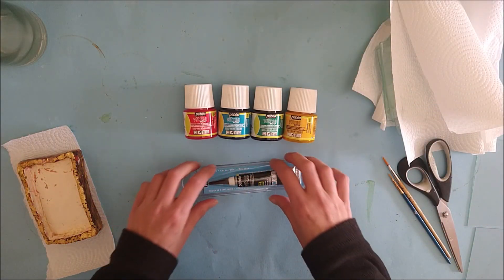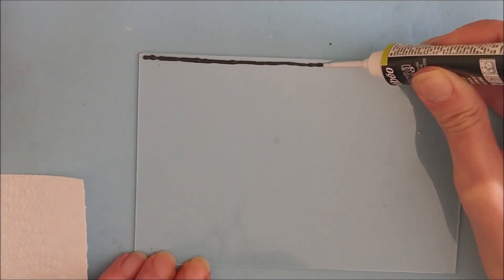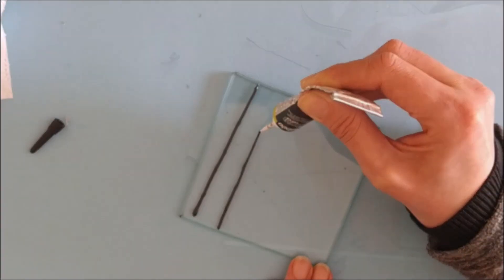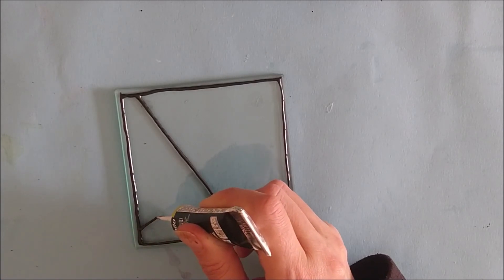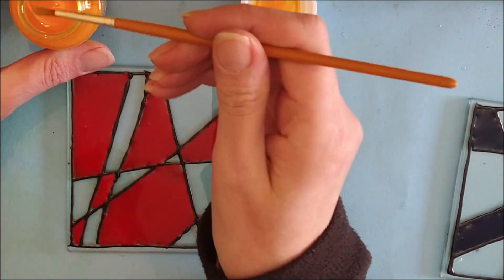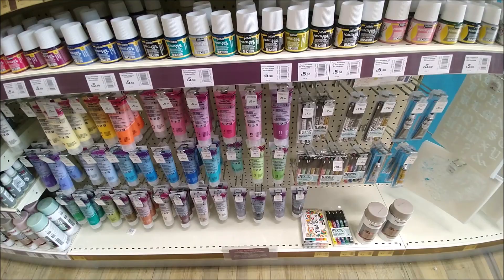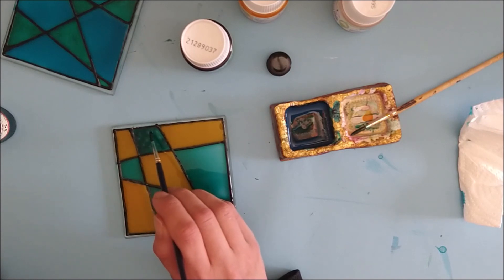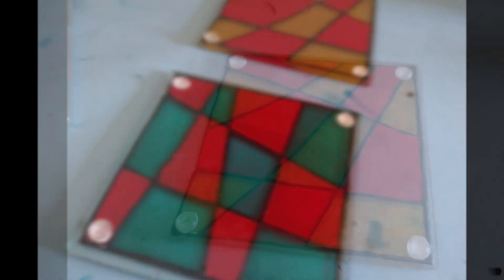Using Pebeo glass paints and outliner beginner glass painting experience art craft challenge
Ever tried glass painting and failed? Need some non-expert help?
No-one makes glass painting look easier than an expert, so in this video I'm trying my hand at glass painting and figuring out the beginner mistakes.

From how I found it best to use the glass outliner pen, to how to thin the glass paint, and have included a baking and dishwasher test at the end.

After 9 days of practice and testing I did manage to create something that wasn't too shabby!
I genuinely wonder how many people have tried glass painting and given up after a few days...

Anyway, this is what I've learnt condensed into a 20 minute snapshot.

Do use the timestamps/chapters below to navigate your way around the video if you need to.

0:00 Intro
0:34 Equipment that I'm using. Pebeo Vitrea 160 Glass Paints (Prices correct April 2024)
2:02 Using the Pebeo Outliner for the first time. Which methods worked and didn't work.
3:01 Achieving straight lines (and it takes practice!)
4:36 It's like a tube of toothpaste, squeezing the paint down the tube
5:22 When the paint buckles under itself
5:47 How to correct mistakes with the outliner
6:43 Applying dried outliner lines to your glass project
8:50 Summary on how I've found it best to use the Pebeo Vitrea Outliner
10:00 The glass paint, applying the glass paint to the glass
10:20 Trying to get a smooth finish with the paint and preventing shrinkage
12:25 Finding the the glass paint is very dark, too dark.
13:13 Peeling off your disasters!
13:50 Can you thin the glass paint with water?
14:31 The Pebeo Glass Paint Thinner
15:06 Using the Pebeo Glass Paint Thinner
17:40 Trying to apply a 2nd coat of paint
18:00 Baking the Glass in the oven and the scratch test
19:10 Testing the Pebeo Glass paint in the dishwasher
19:42 My finished results.

After becoming ill in October 2022, With a subsequent diagnosis of Grave's Disease (May 23), I decided to create tutorials for all of my flowers and makes. I'd spent 8 years perfecting my techniques and now, I'm happy to share them with you all, make them for yourself, your friends or even to sell...
I've had to close down all my selling platforms as I wouldn't be able to keep up with the orders.

With no improvement in my health and another diagnosis of Connective Tissue Disease (Feb 24), I am now rediscovering all the art techniques and crafts which I've always wanted to try, but never did.. I'm still managing to do at least one, sometimes two hours of arty things most days. This includes making, drawing and painting. It's something I can do - even when I'm exhausted, I can just sit quietly and draw.

Do let me know that you dropped by, just leave me a little message, a wave or thumbs up in the comments section.
Your support really is gratefully received.

Video Schedule
Tuesday - Neurographic / Zentangle / Graphic Design / Doodles -  Full Process, No Chat
Friday - Crafty Update / Art &  Craft Challenge (usually on alternate weeks)
Sunday -  No Chat Arty Full Process Video or Tutorial (when available, not every week)
I will endeavour to keep to the schedule, but occasionally my illness does get in the way.

You can turn your notifications off in your settings, and just catch up when you like, with what you like in your subscription feed.